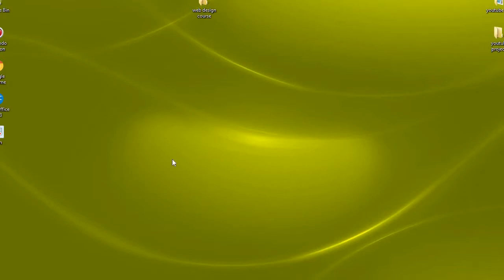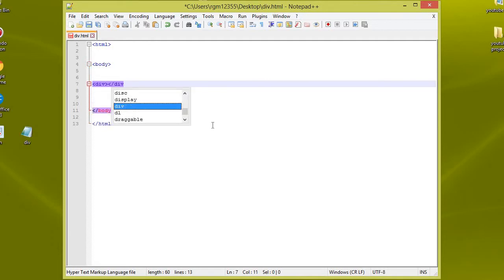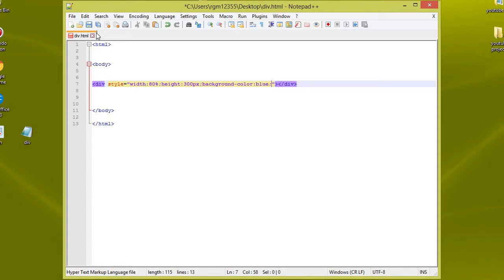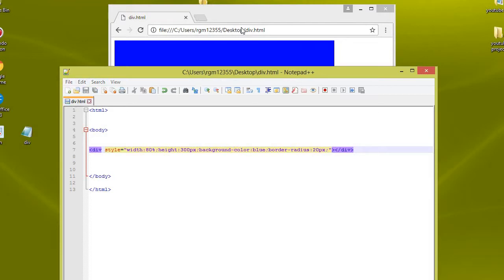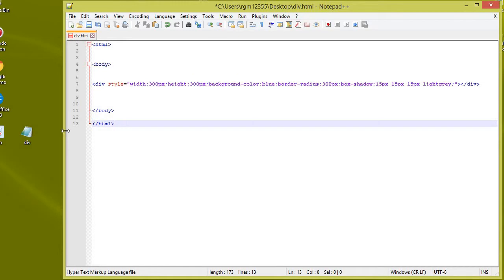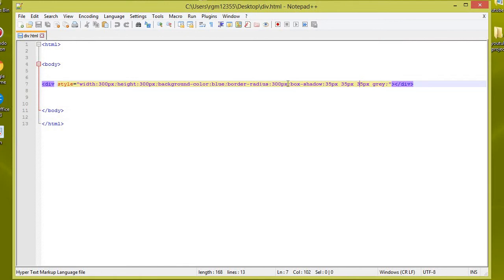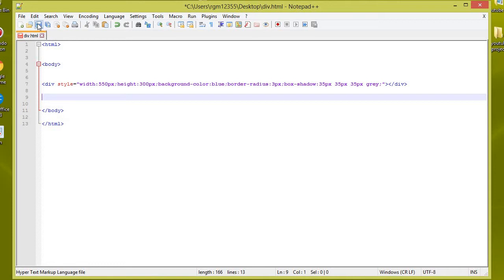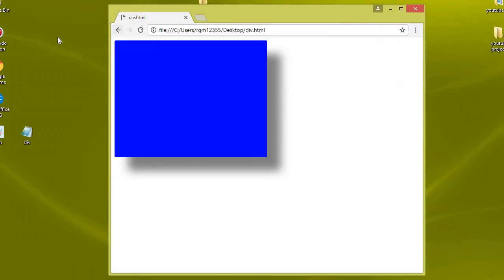HTML Div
Learn the HTML Div element quickly and effortlessly.